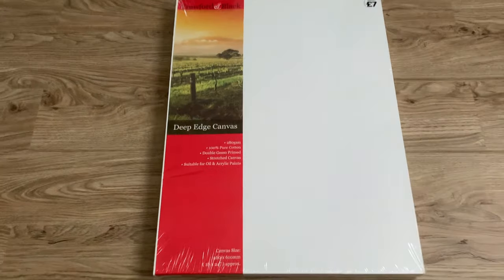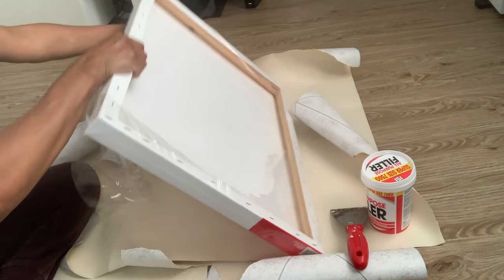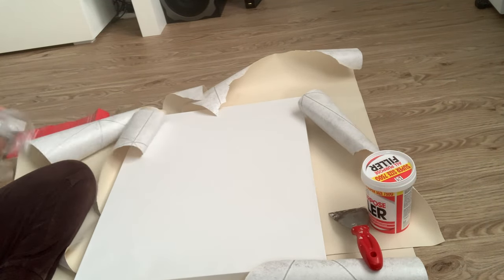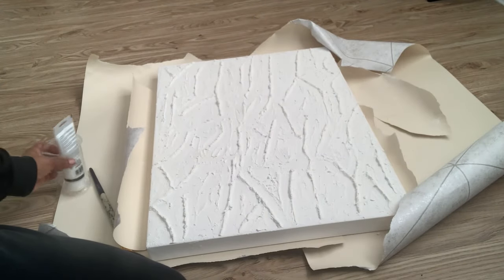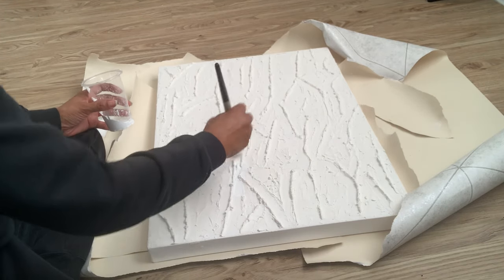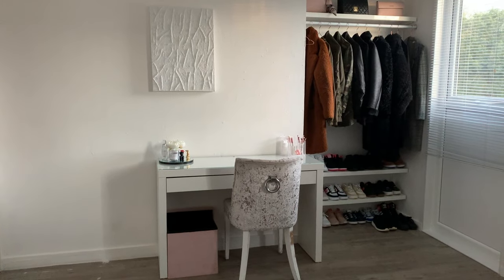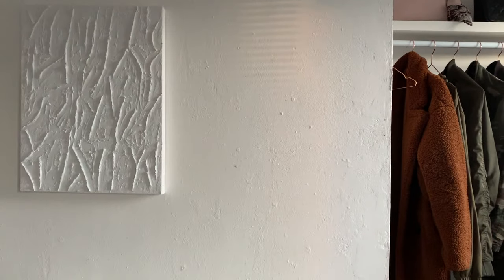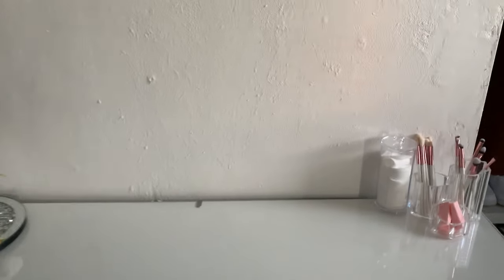DIY TEXTURED CANVAS #1 | DIY PLASTER WALL ART | Total cost £8!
Before I start I just want to say thank you for 200  + followers ❤️❤️😘😘 I really appreciate it and it helps my channel  👍🏾
As you can see from the title I am making a textured wall art canvas.
I wanted to do one that was similar to the one that is already in my room, I do still have one more to make. I’m changing the layout of the dressing table, I’m wasnt feeling the mirror accessories look anymore 👎🏾and want something white.
I’m currently looking for a table top mirror with Hollywood lights 👍🏾
While I’m searching for that I thought I would hang some pictures above my dressing table, so of course I had to make my own 😀
Look out for the the other one that I will be creating. Hope you enjoy this video.